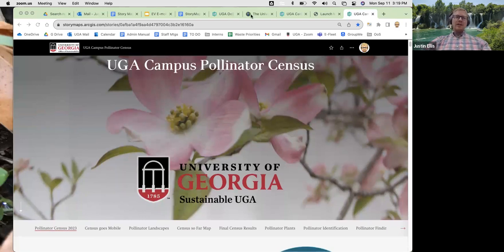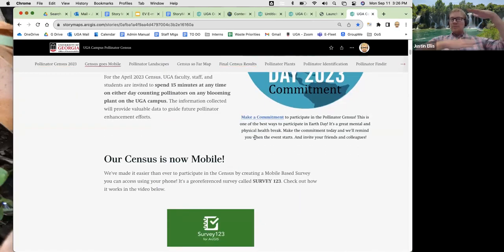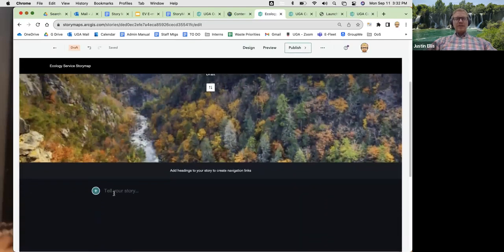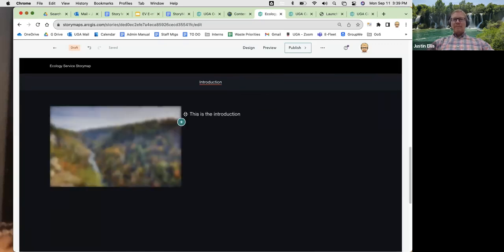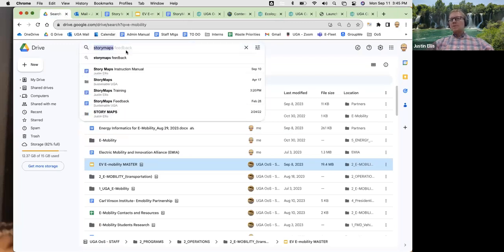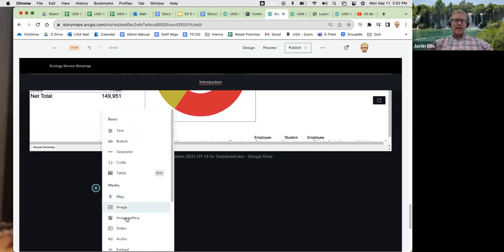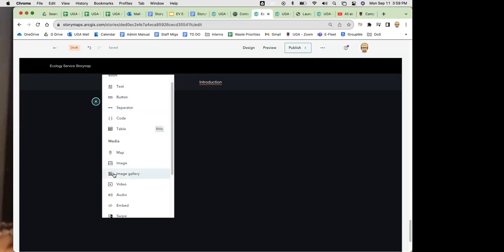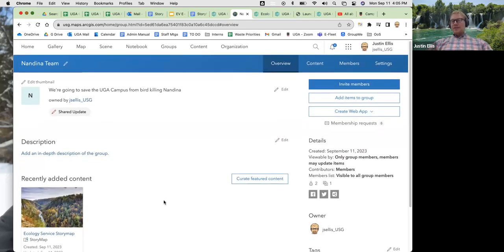StoryMap Tutorial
This is a full tutorial for those new to StoryMaps.

00:00 Introduction
00:37 How to Log In to ArcGIS
04:36 Getting Started in StoryMaps
09:14 Starting a New StoryMap / Header
13:21 Body Content - Text
15:46 Adding Maps
19:38 Adding Images
21:01 Adding a Sidecar
25:55 How to Embed a Google Spreadsheet
31:54 How to Add a Video
34:51 The importance of credits, archiving and continuity
40:08 Sharing and Groups